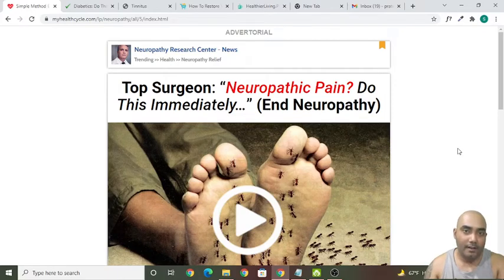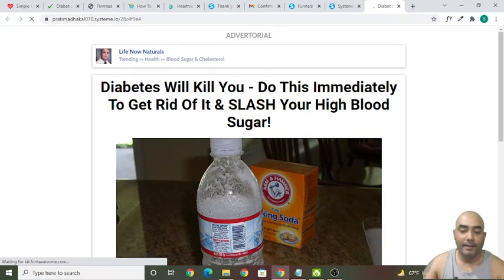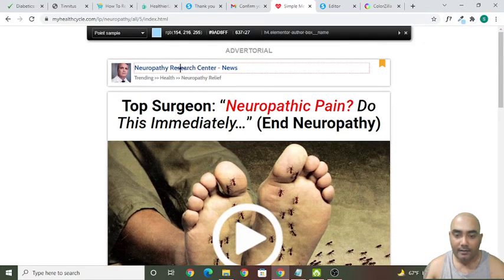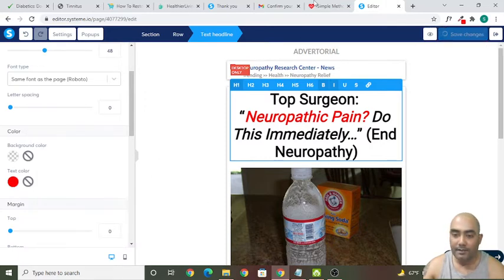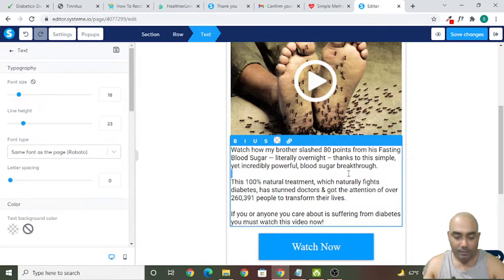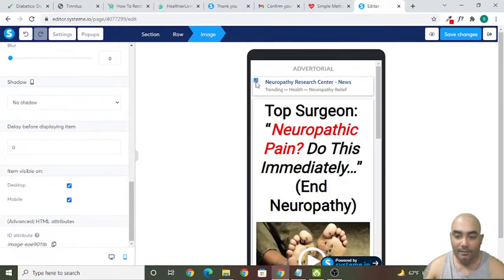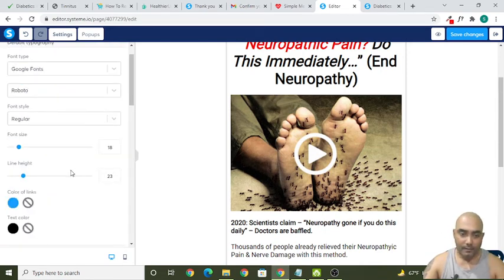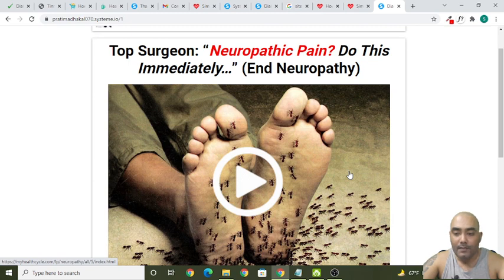Create FREE Landing Page For Clickbank | Step by Step Tutorial With Systeme io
**Systeme io (A-Z) Full Tutorial**

In this tutorial, I have shown you an easy way to create a free landing page for Clickbank in a step by step process. I have also given you a share  funnel link through which you can directly import
Clickbank landing page in your systeme io account